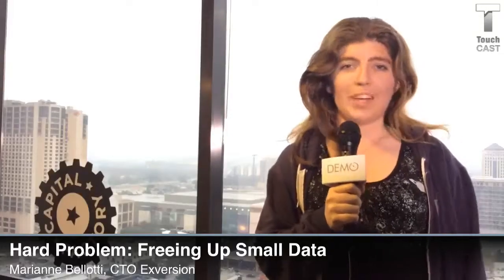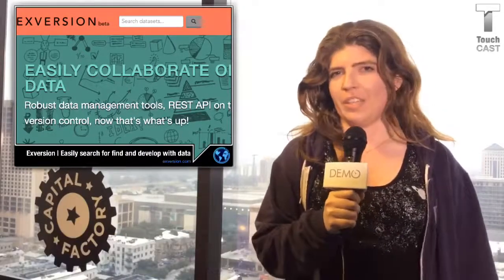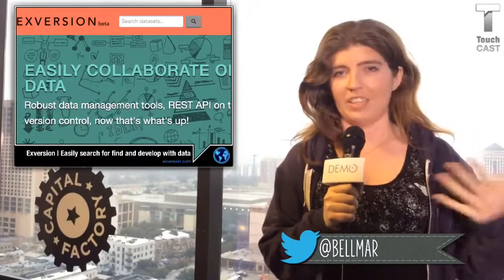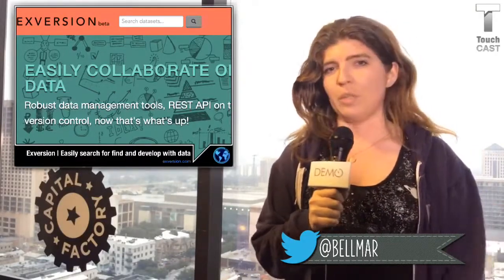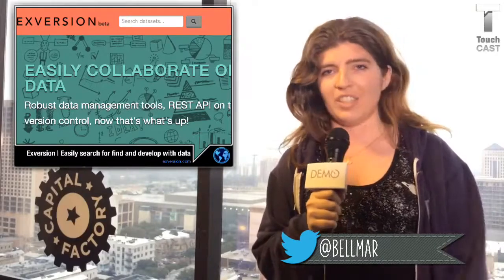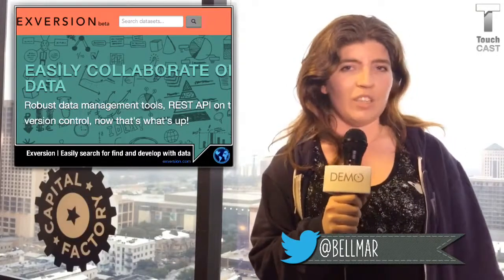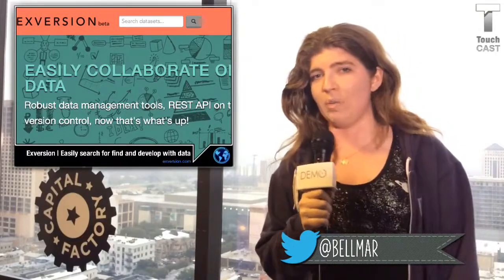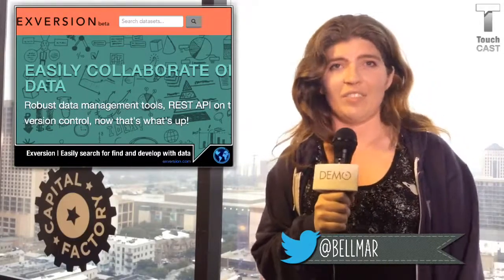Hard Problem: Freeing Up Small Data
DEMO Watch For the interactive version